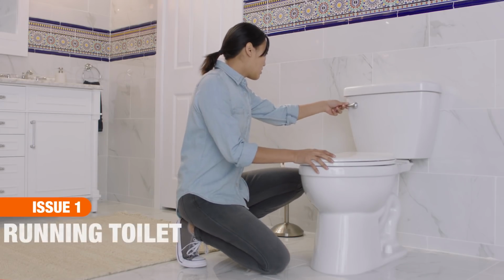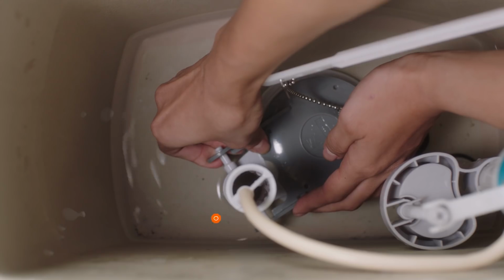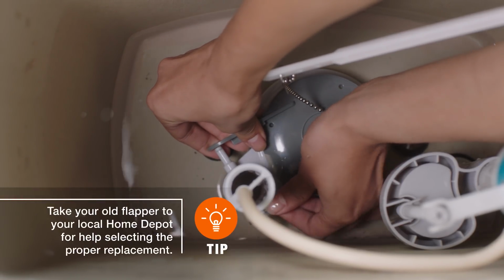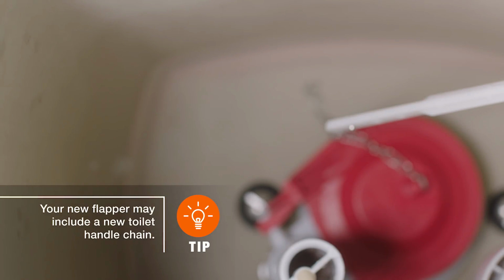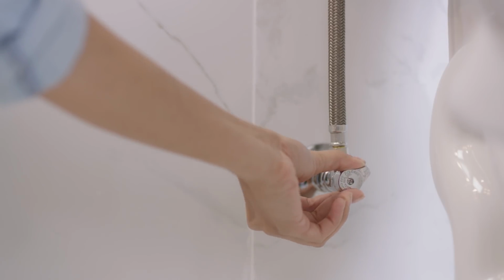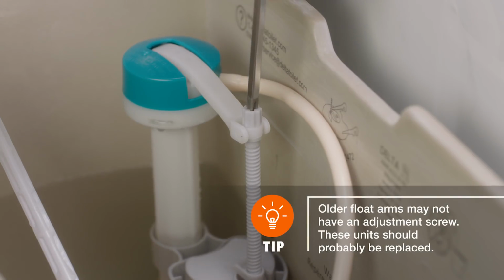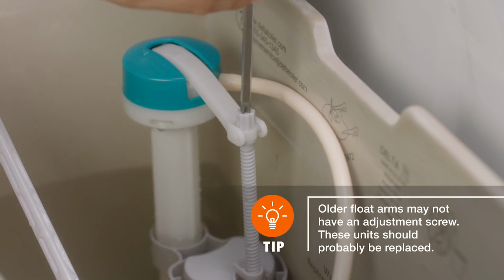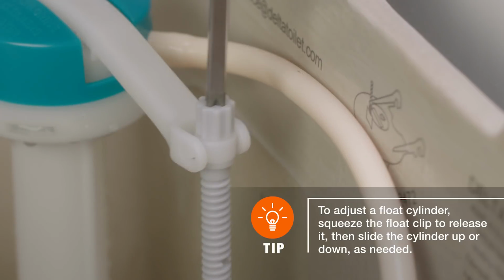How to Fix Common Toilet Issues (Part 2) | Toilet Repairs | The Home Depot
Toilets operate on a relatively simple design, but as plumbing fixtures that see frequent use, their components can malfunction or wear out over time.

This guide reviews some of the most common toilet problems you can easily fix

Follow the steps below to fix your toilet:
0:12 Tools & materials
0:19 Issue 1: Running toilet
1:09 Issue 2: Flushing poorly